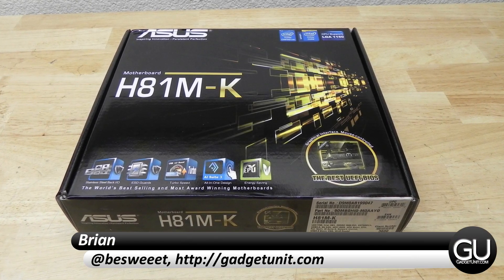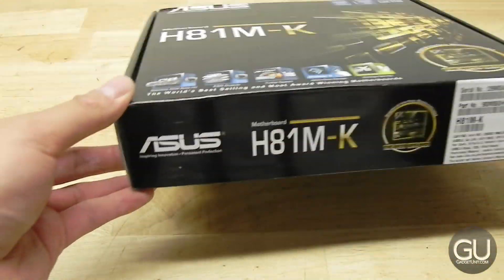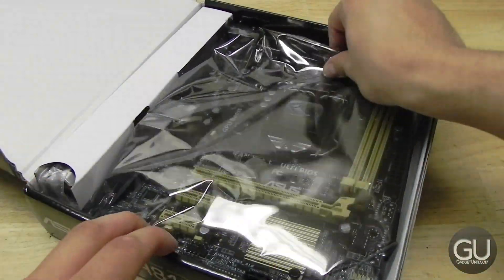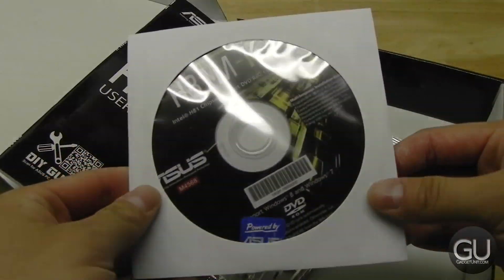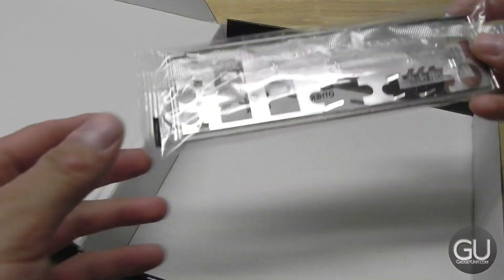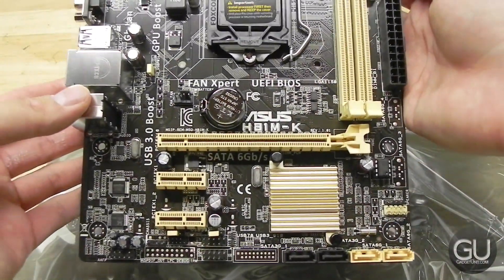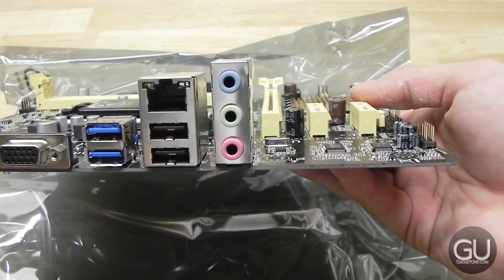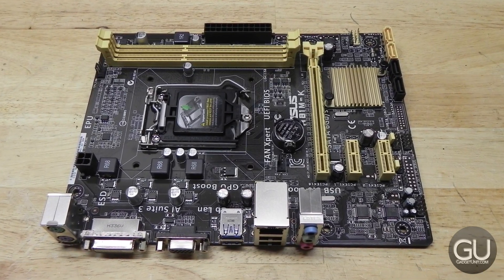[2014 Sub-$300 PC Build] Part 7 - Unboxing: ASUS H81M-K Motherboard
It's time for another PC build! I wanted to keep this one as cheap as possible for the sake of being able to see how well a computer that's below $300 can perform. This build was just $279.99 on Newegg (at the time) for all of the components listed below.

In this video, I give a quick unboxing and overview of the ASUS H81M-K motherboard.

- XION XON-560 Case
- Intel Pentium G3220 CPU
- LG GH24NSB0 DVD Drive
- Seagate Barracuda ST500DM002 500GB HDD
- ASUS H81M-K Motherboard
- ADATA XPG AX3U1600C4G9-RR 1x4GB RAM: [Not on Amazon; find alternative!]
- Rosewill Stallion 500W PSU